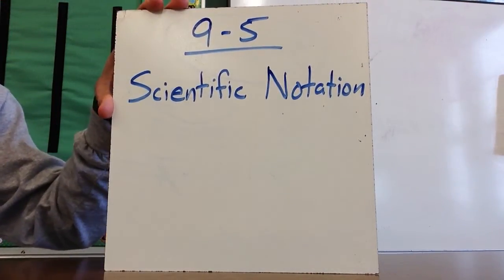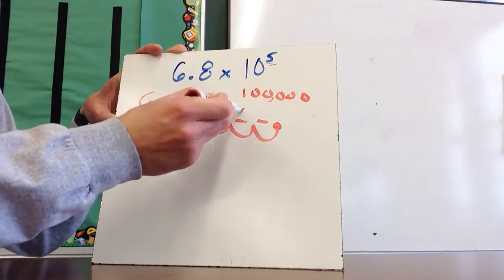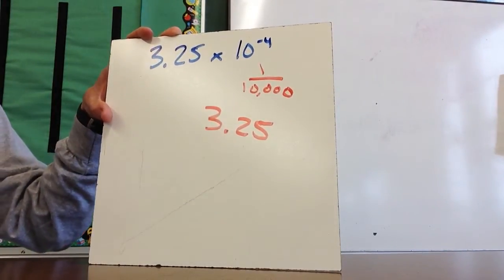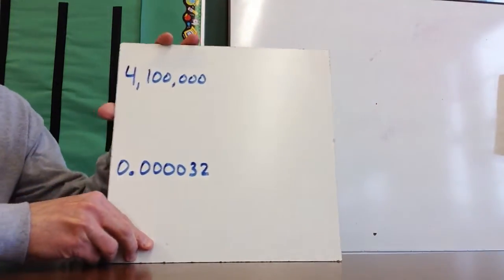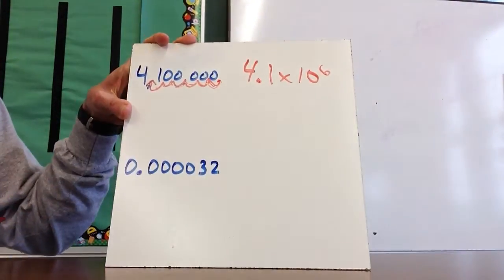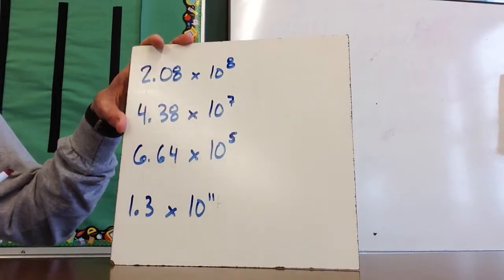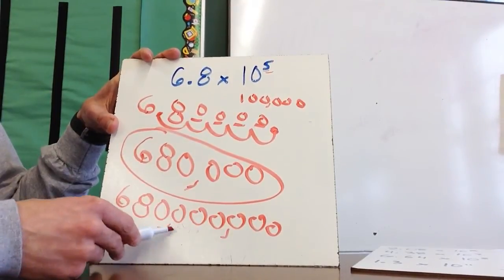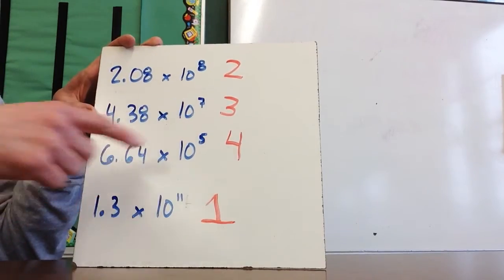9-5: Scientific Notation (7th Grade)